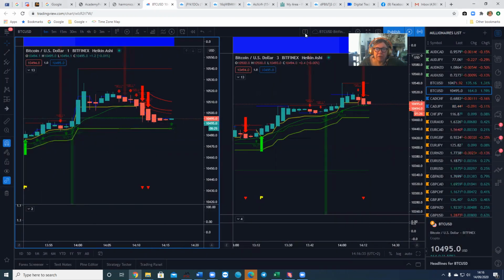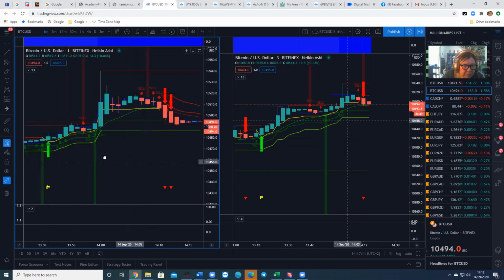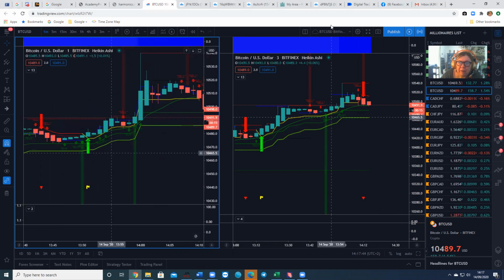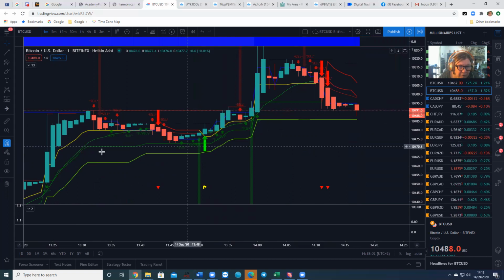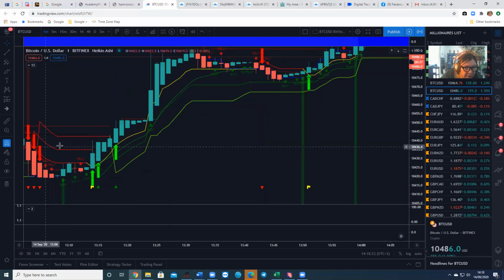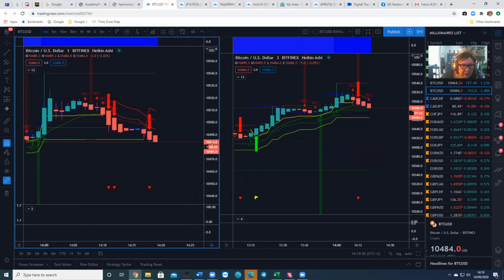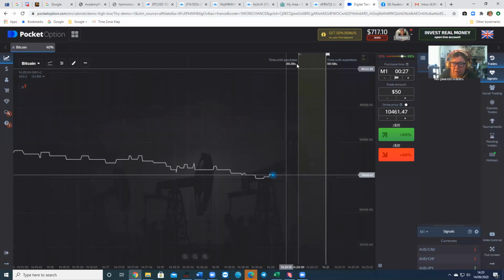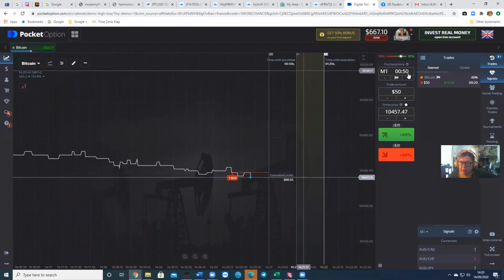DEMO OF HOW THE NEW BTC INDICATOR WORKS REMEMBER WE ARE ONLY LOOKING TO TUCK INTO A TRADE ON THE 1M